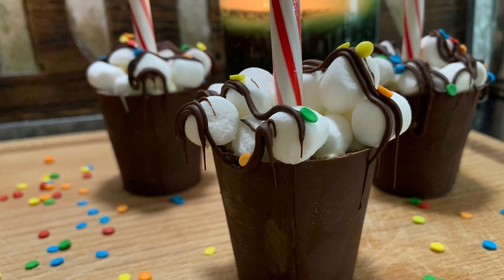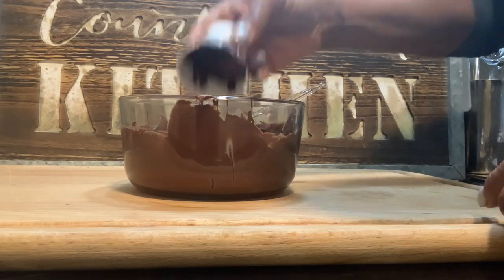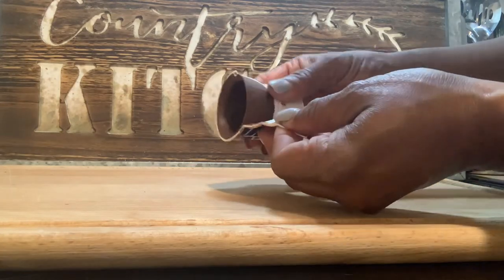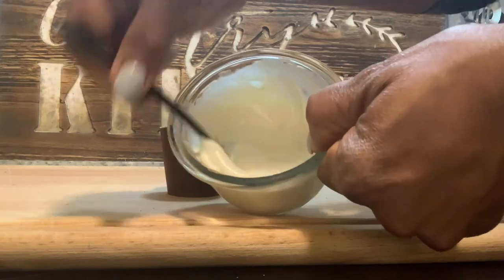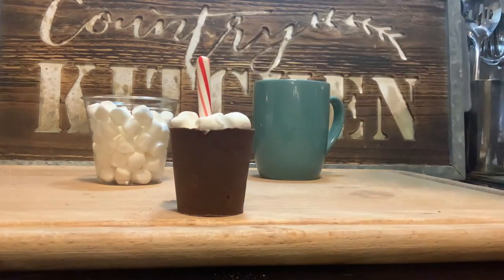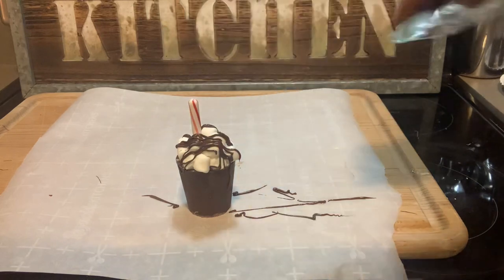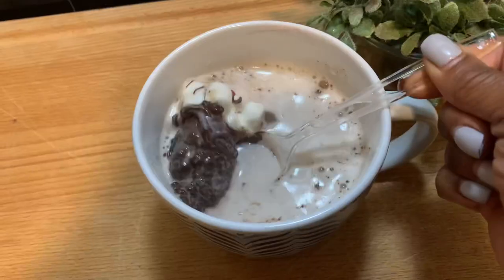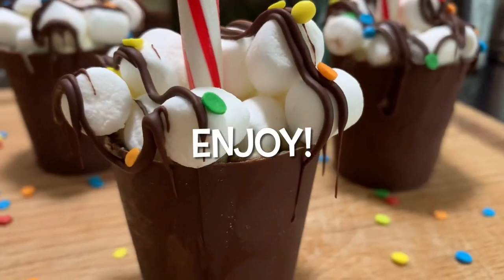Easy Cocoa Bomb Cups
I would love to have you be part of the ImaginethisTV family❤️

Recipe items:
milk choc chips
white choc chips
hot chocolate powder
candy canes/pepper mint stick
mini marshmellows
sprinkles
hot milk/water

King Arthur
Reusable cookie mats:

Kitchen Aid Mixer: